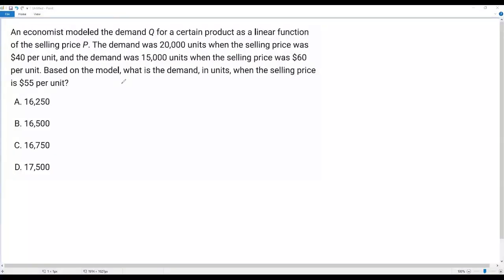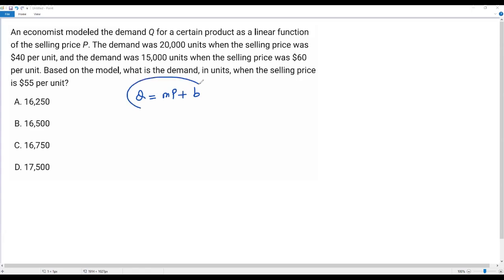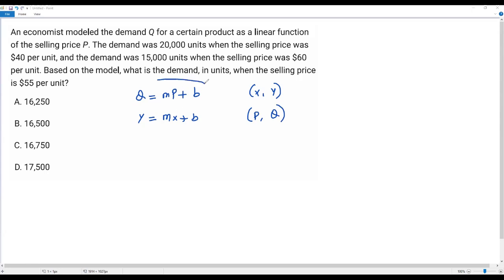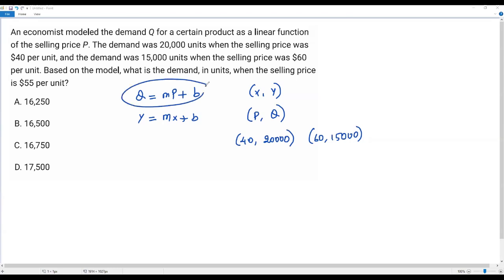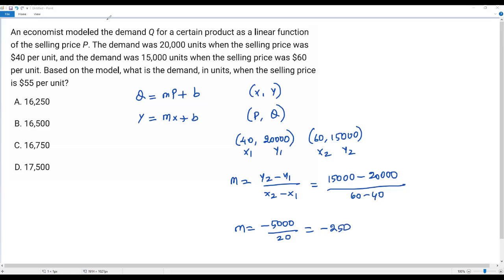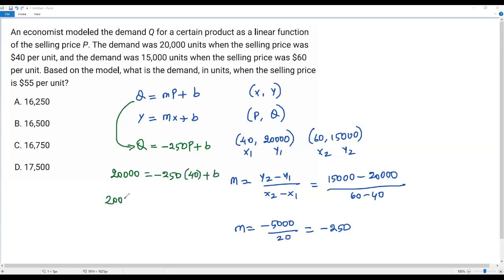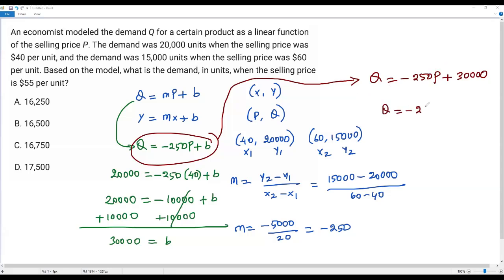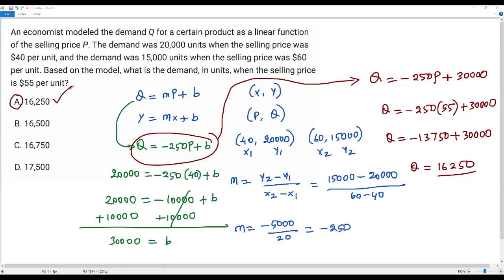SAT Math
An economist modeled the demad Q for a certain product as a linear function of the selling price P. The demand was 20,000 units when the selling price was $40 per unit, and the demand was 15,000 units, when the selling price was $60 per unit. Based on the model, what is the demand, in units, when the selling price is $55 per unit?

A)  16,250
B)  16,500
C)  16,750
D)  17,500